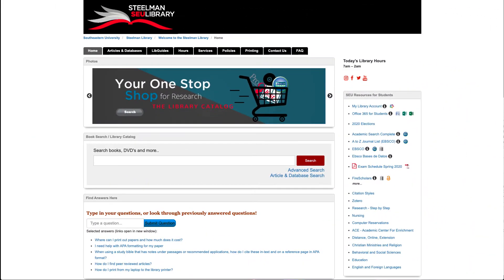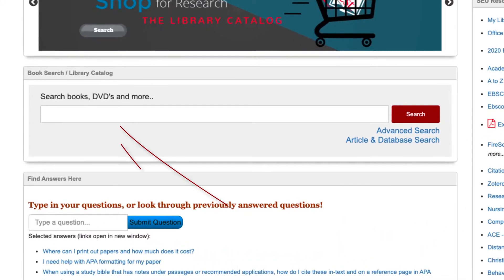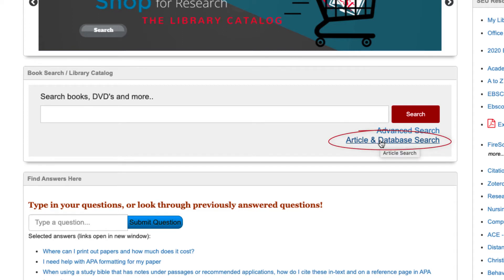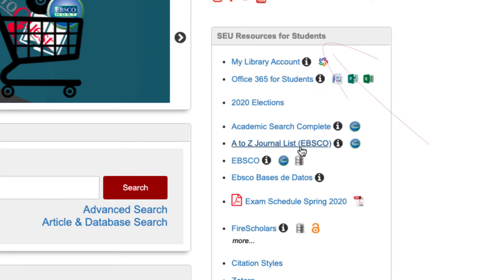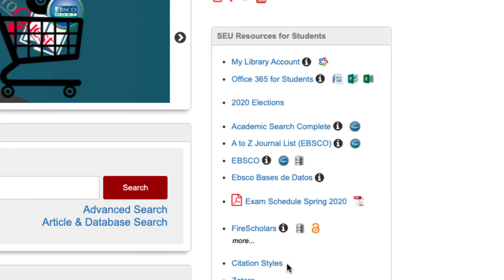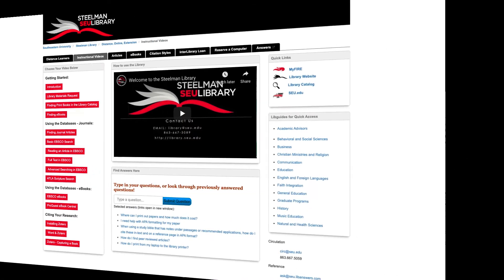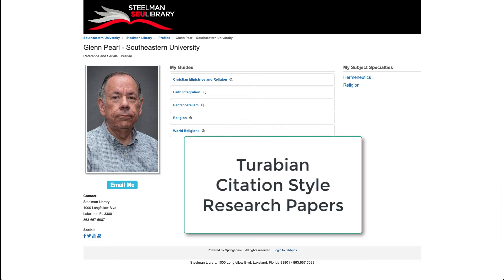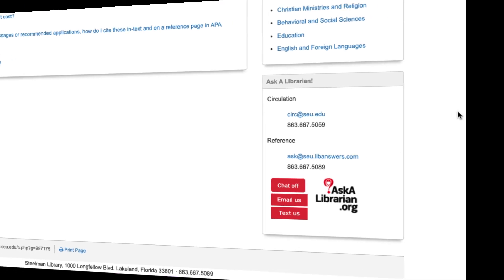Welcome to the Steelman Library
Brief tutorial of various library resources for distance students. 2020